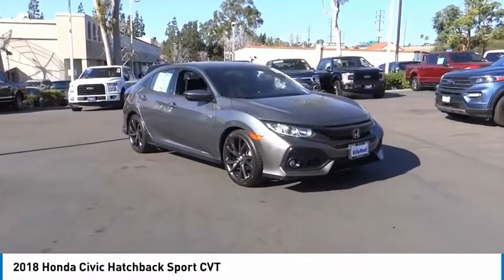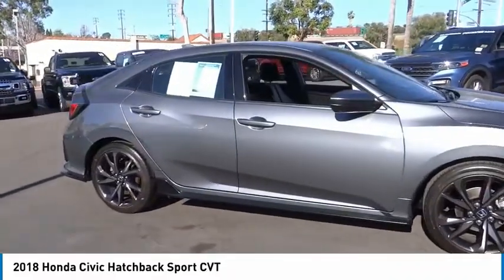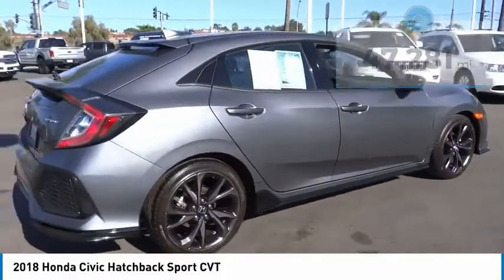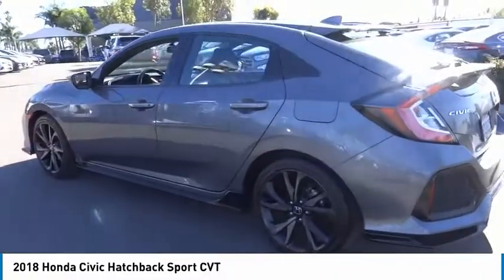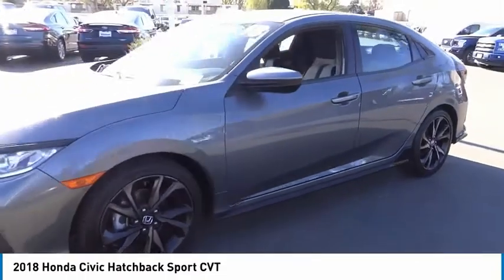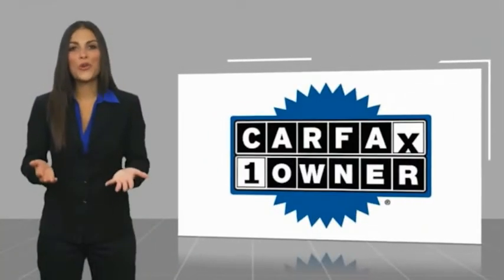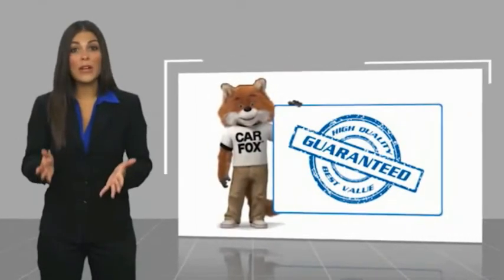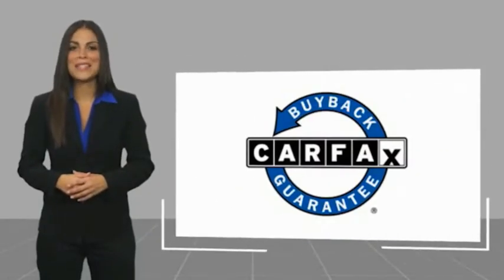2018 Honda Civic Hatchback ORANGE TUSTIN PLACENTIA FULLERTON ORANGE COUNTY 00P14997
2018 Honda Civic Hatchback Sport CVT

Villa Ford
2550 N. Tustin St.